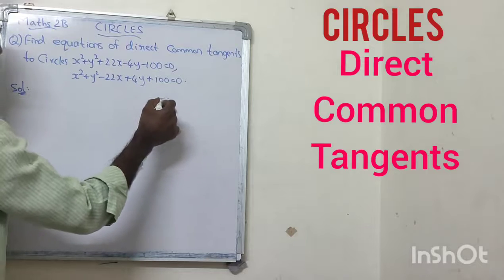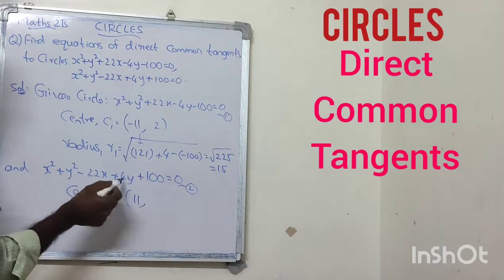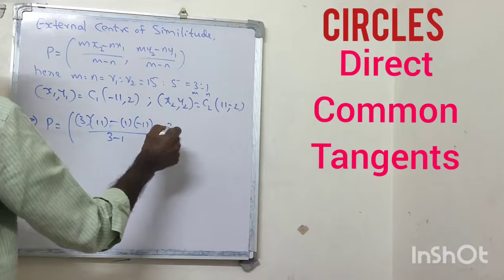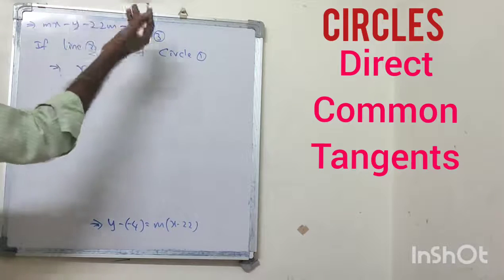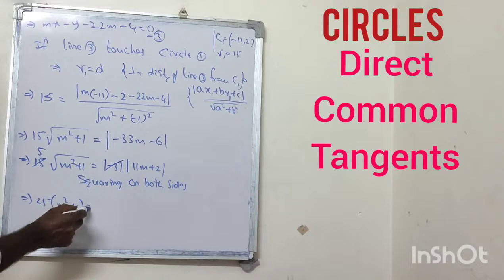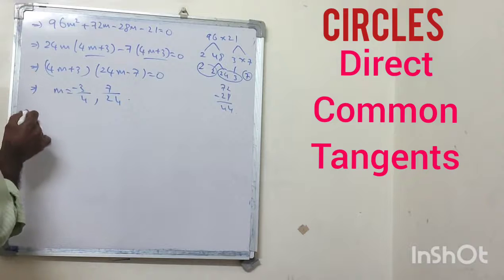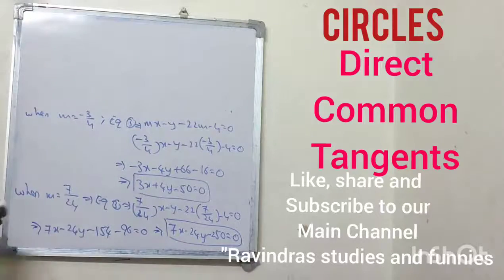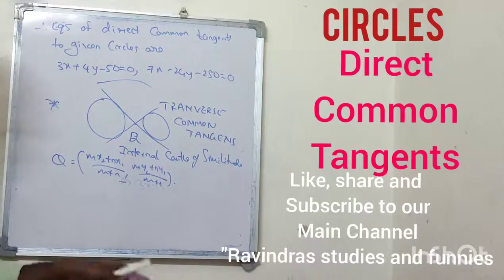Common tangents to CIRCLES